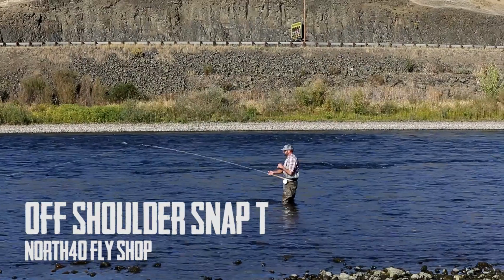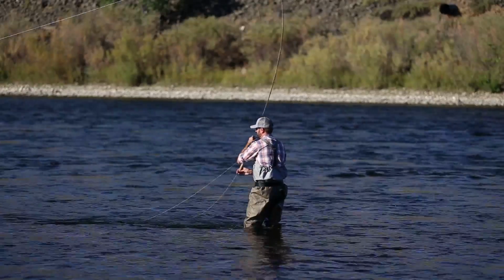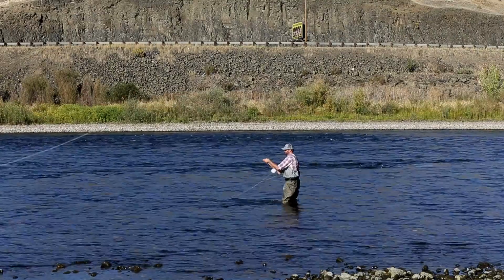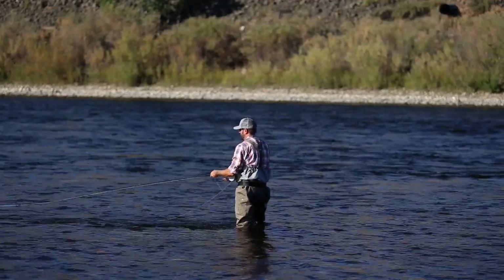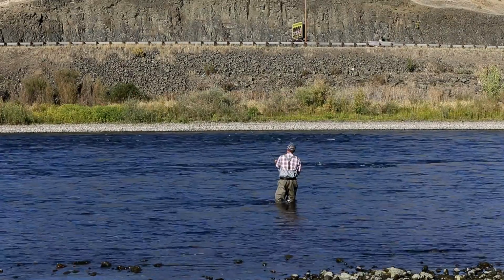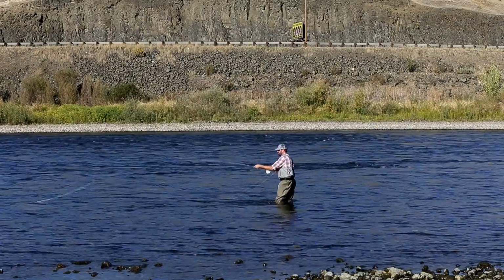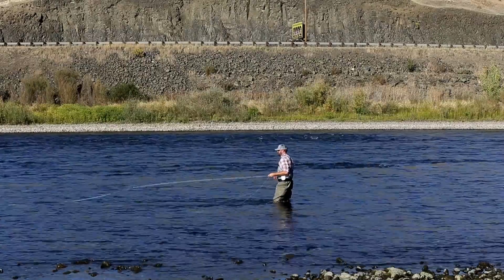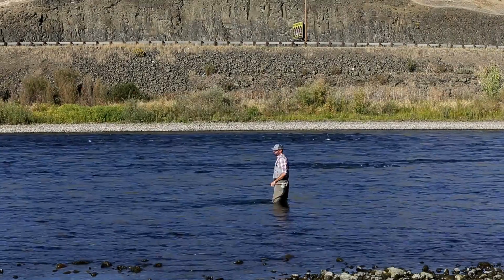Casting Class - Off Shoulder Snap T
Calvin joined us in Lewiston, Id, to teach us how to cast an off shoulder snap T.